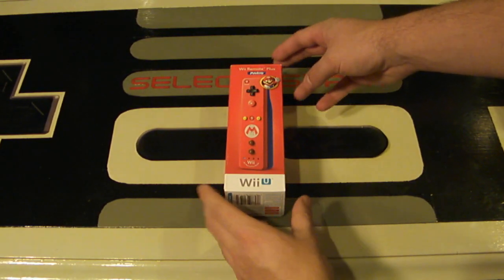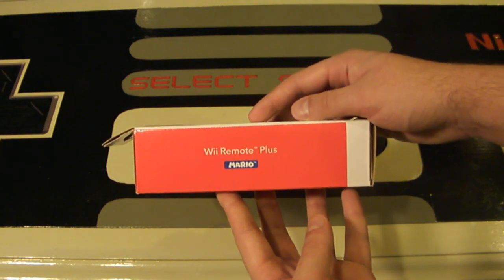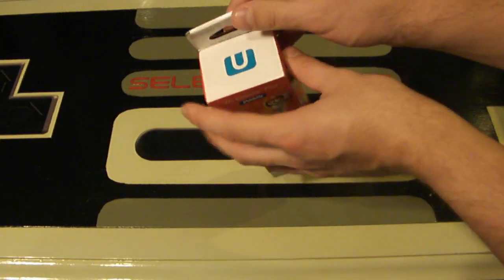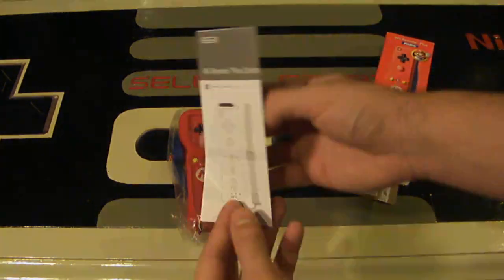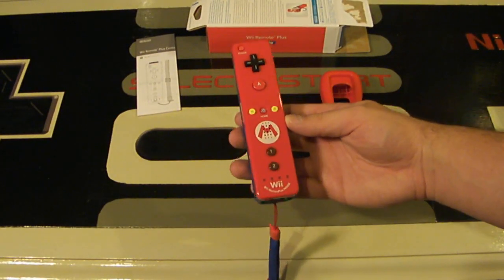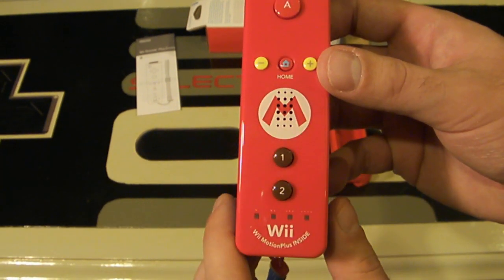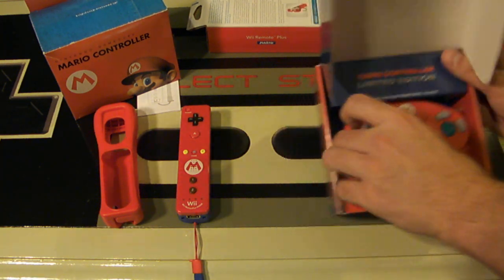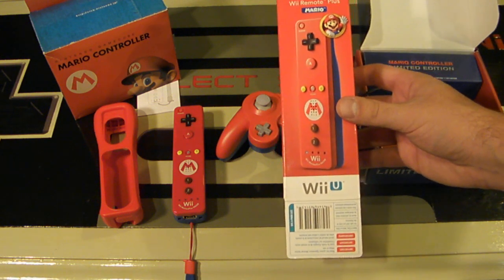Unboxing Mario Wii Remote Plus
This special edition controller was released November 1st, 2013 for a suggested retail price of $39.99. Advertised to sell well with Super Mario 3D World (out later this month), this controller will surely add style and Mario class to your gaming experience.